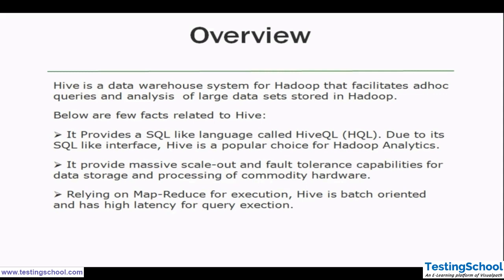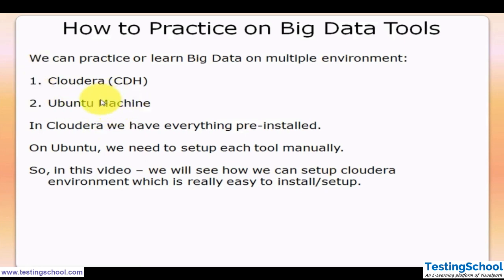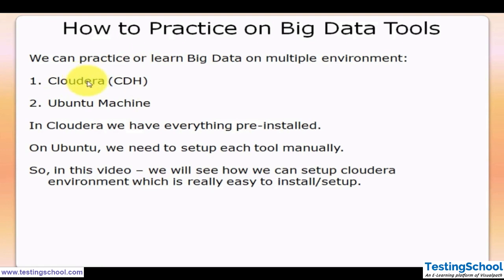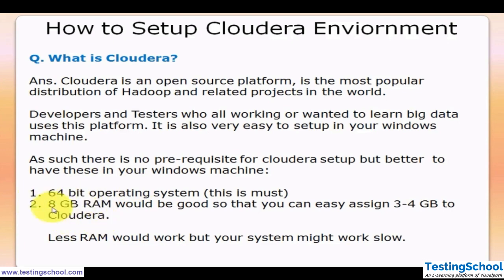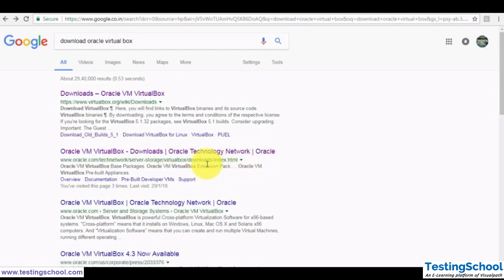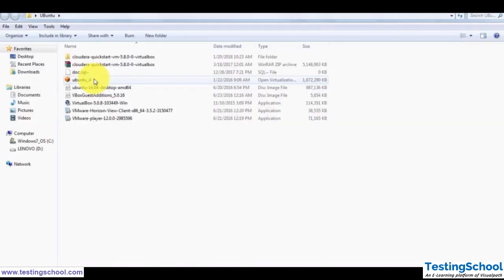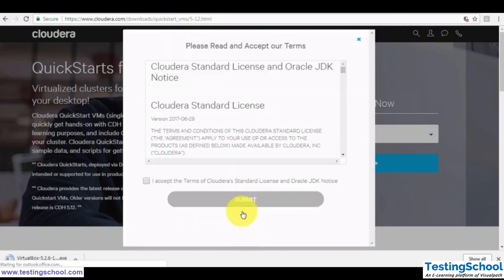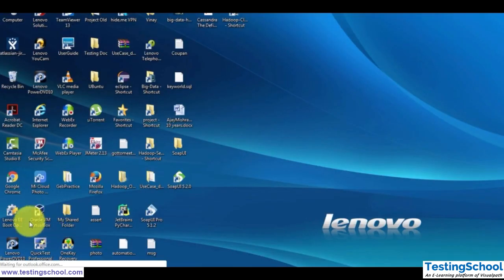1 Big Data Tools